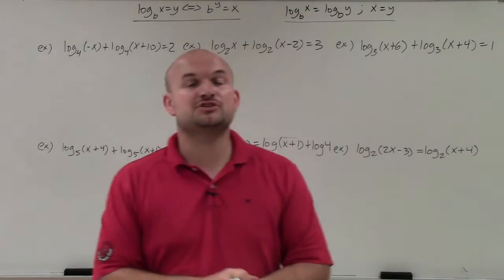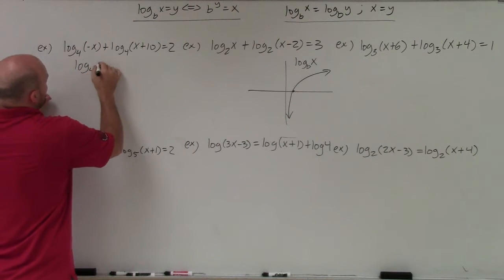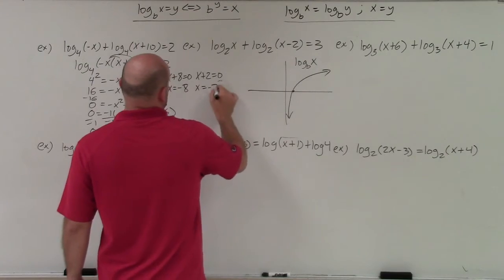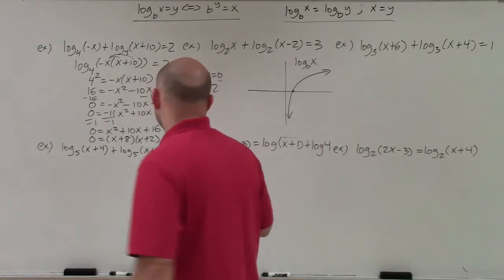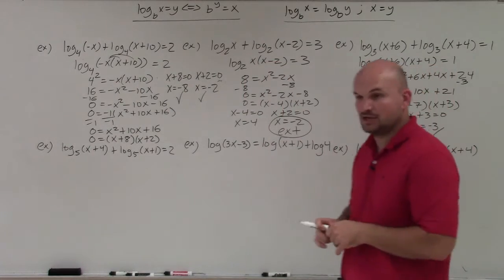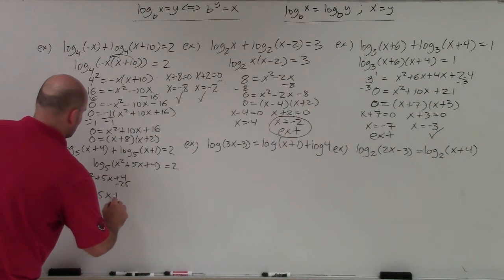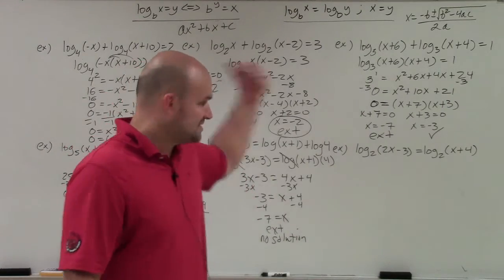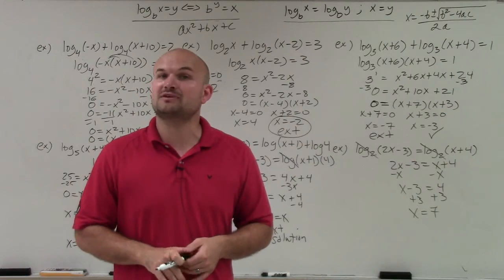Master Solving Logarithmic Equations using the product property of logarithms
Welcome ladies and gentlemen. So what I'd like to do is show you how to solve logarithmic equations. Now when solving logarithmic equation, previously what we did was solve a logarithmic equation just by rewriting them in exponential form. But you can see in each and every one of these, we have more than one logarithm. So we just can't quickly and easily reach switch it over to exponential form because exponential form-- to go from logarithmic to exponential form, we had to have a logarithm isolated.

Now if we have logarithms on the same side, we can still use the rules of logarithms to condense it down to one logarithm. And if we have a logarithm on both sides, we can also use the one to one property that we use in exponential form by taking the log of base x equals log base b to y. I'm about to sneeze. Since the bases are the same, you could just set the values of each logarithm equal to one another.

The next thing that we also want to do is, since we have two logarithms, we also want to make sure we can check for extraneous solutions or solutions that are not work. Because if you remember, when we're looking at the solution of a logarithm, here's a logarithm with no transformation. Now all of these are going to have transformations. So it is possible to have negative solutions.

However, in a logarithm with no solution, we can't take an x value and plug it into log base b of x. There is no negative x that we can plug. So whenever we take our solutions, when we plug them back into the original format, we can't take the log of a negative answer. And we'll get to this as we work along. But I wanted to kind of show you just the graph with no transformations. You can't take the log of a negative value.

So in the first case here, I have two logarithms on the same side. Now I don't want to add them to the other side to do my one to one property, because if I did that, I still have this two here. And the one to one property only works when you have a logarithm equal to a logarithm. Since there is that two here, we can't complete the one to one property.

So what I'm going to have to do is keep the logarithms here and condense them down to one logarithm. And I can do that using my rules of exponents, which is the product rule. And remember the product rule states if you have two logarithms, as long as you have the same base and you're adding them, you can rewrite them as the product of those two values.

Now I have a logarithm that's been isolated equal to a value. I can rewrite this in exponential form. So 4 squared equals negative x squared-- I'll apply distributive property here-- minus 10x.

Now I can rewrite this as 16 equals-- I'm going to factor. Let's keep that in there first. Actually, let's leave this out. I'll do one more. 16 equals negative x squared minus 10x.

Now you can see that I have a quadratic. My x that I need to solve for is being raised to the second power. So therefore I'm going to treat this as a quadratic equation where I can either solve by factoring, I can solve by the quadratic formula, completing the square, and so forth.

So the first thing I want to do is try to see if I can solve by factoring. So to do that, I need to get all the terms on the one side and set it equal to 0. So I have 0 equals negative x squared minus 10x minus 16.

I don't like factoring when my a is negative, so I'm going to factor out a negative 1. That's not going to affect my solution because I can divide out that negative 1 at any time. So I have 0 equals x squared plus 10x plus 16.

Now to go ahead and factor that, I'm just going to go ahead and rewrite this in factored form. So 0 equals-- let's see, what two numbers multiply to give me 16, add to give me 10. That's going to be x plus 8 as well as x plus 2.

Running out of space. So therefore now what I can do is use the zero product property, say x plus 8 equals 0 and x plus 2 equals 0. To solve, I get x equals negative 8 and x equals negative 2.